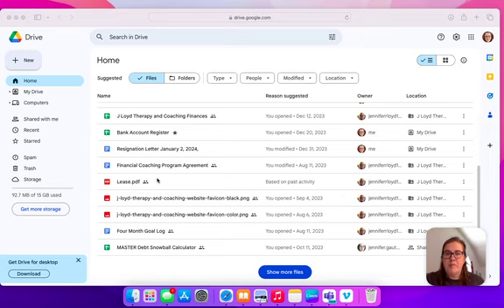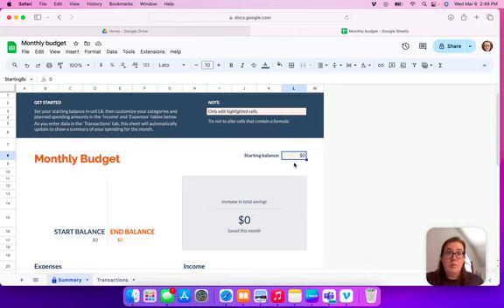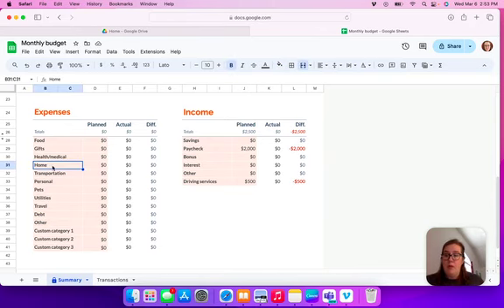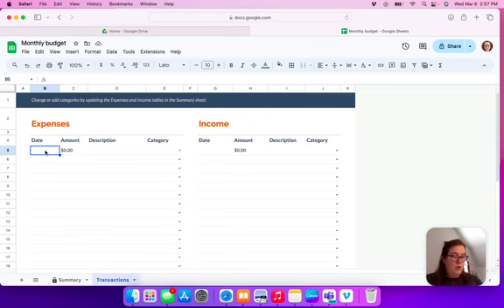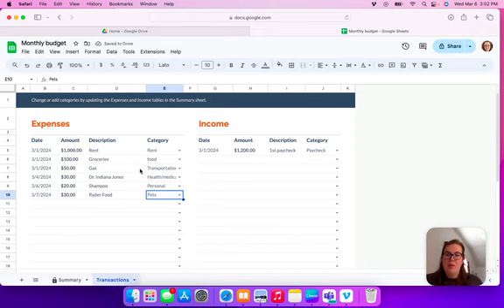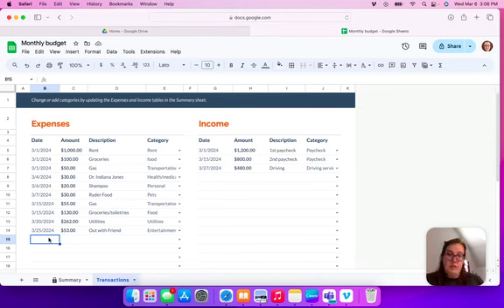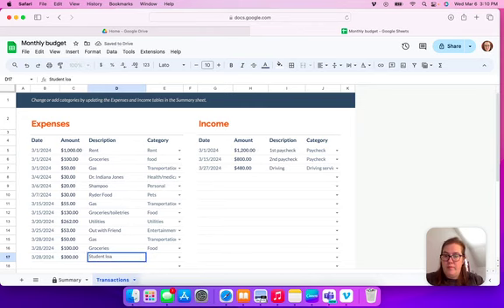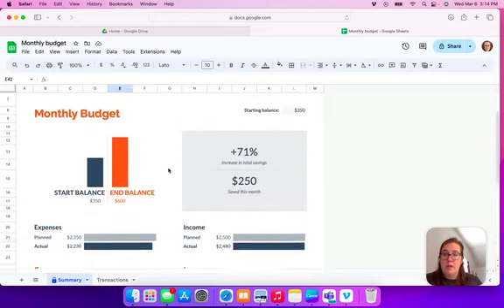how to use google sheets monthly budget 360p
This video tutorial will show you how to begin and utilize a Monthly Budget using Google Sheets.